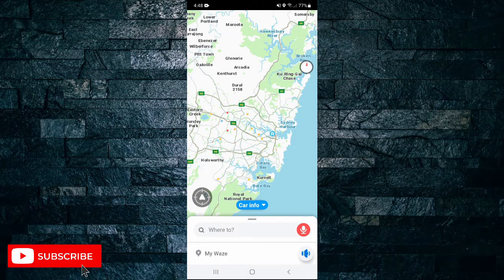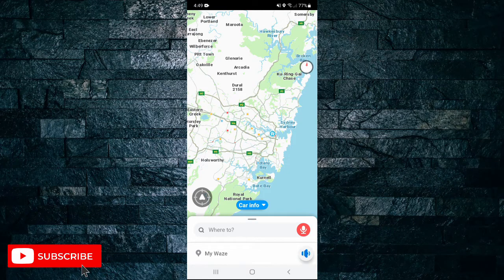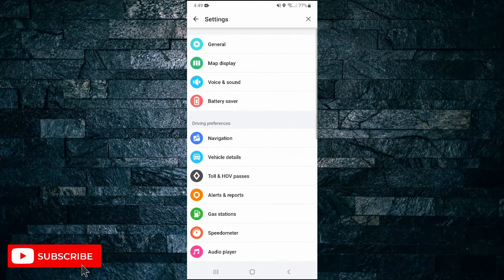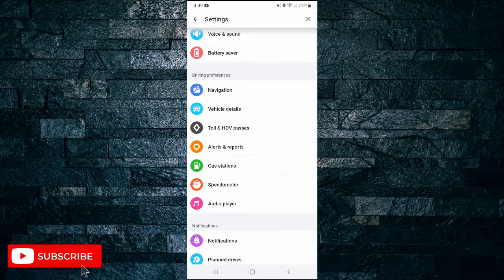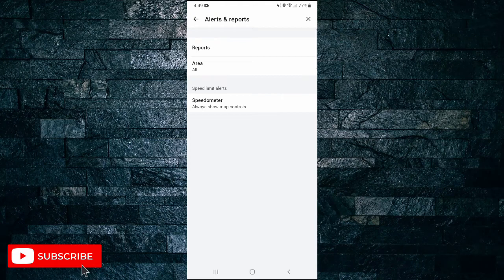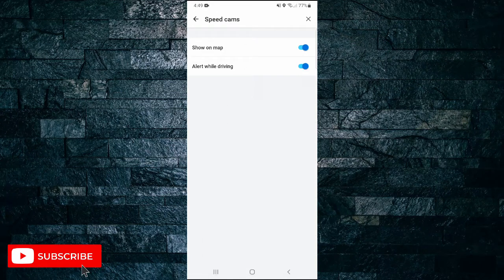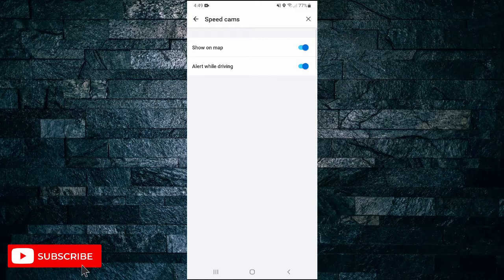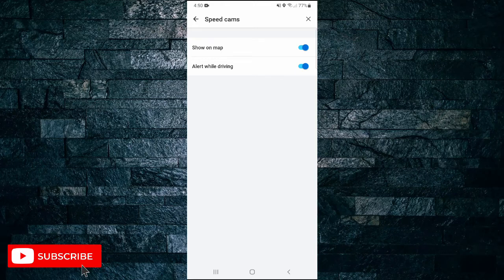How to Setup Speed Alerts on Waze | Easy Tutorial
Learn how to setup speed alerts in Waze